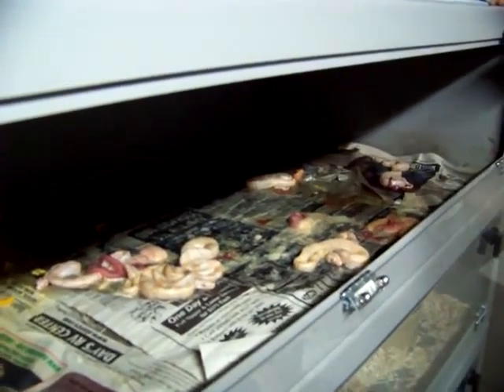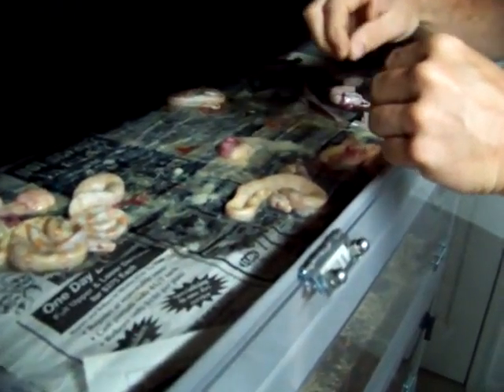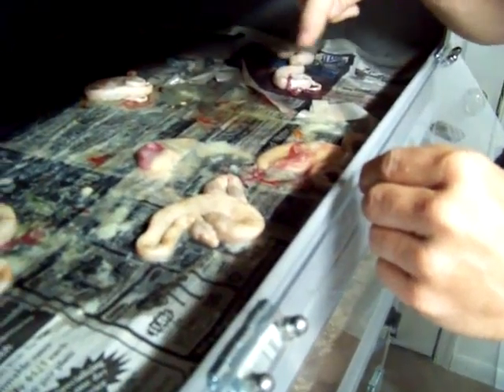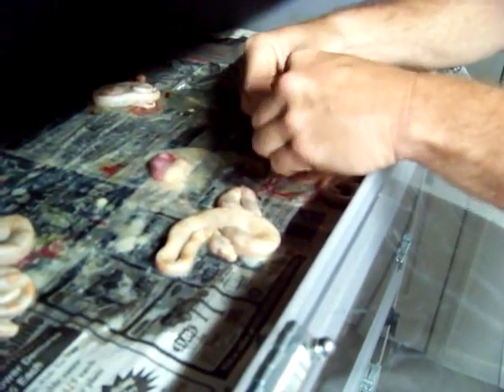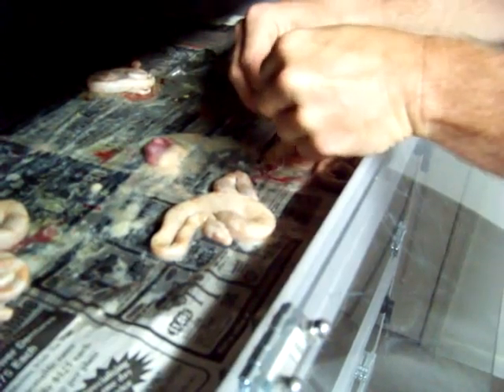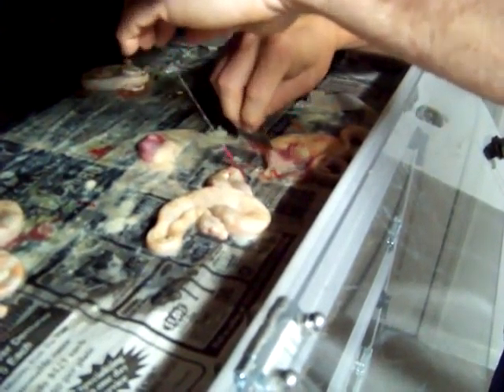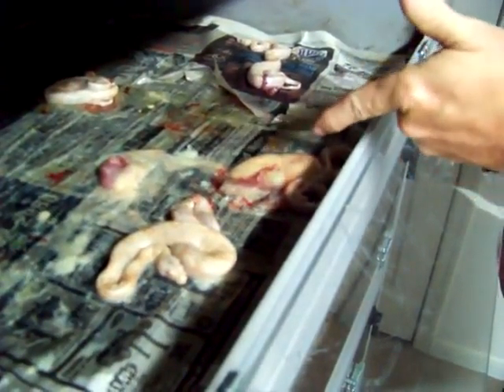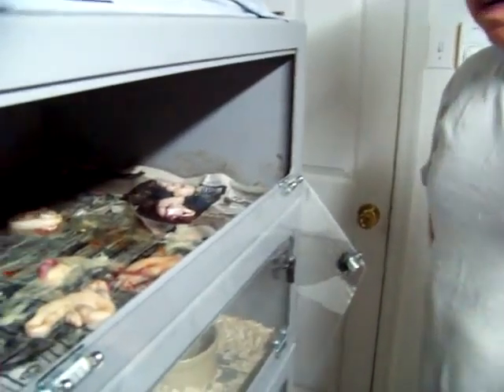Baby Boas after delivery 7-4-2008 (cord tie off 101)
This is a short clip on how to tie off the babies cord after being born. Babies are available in a week...